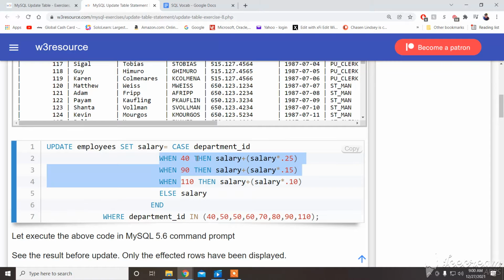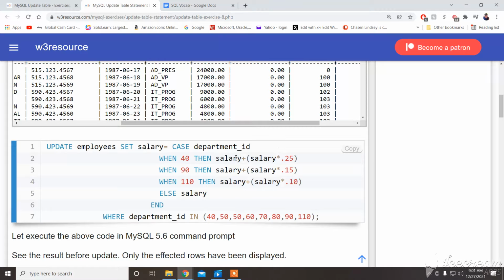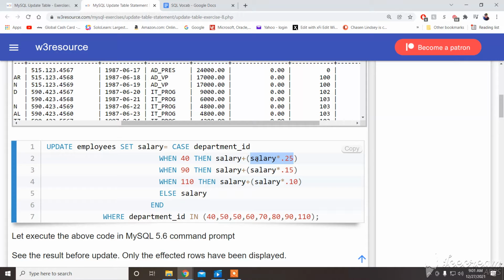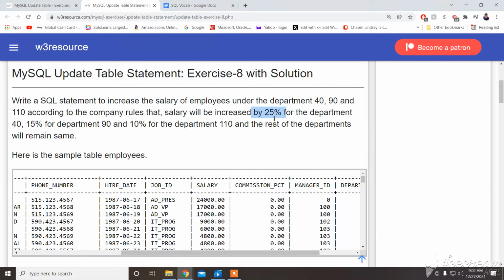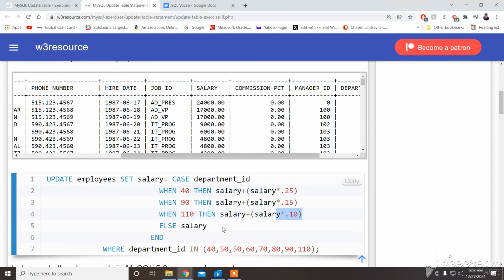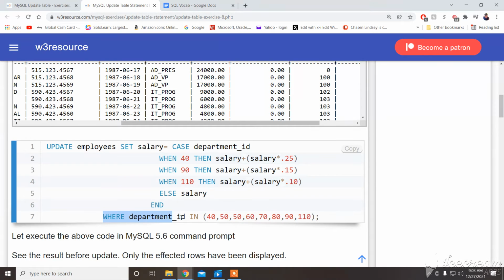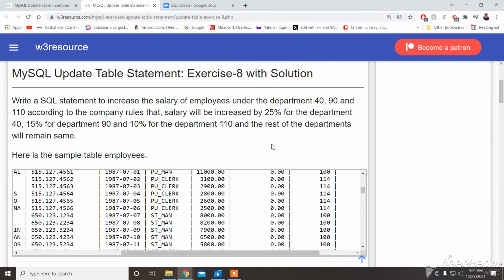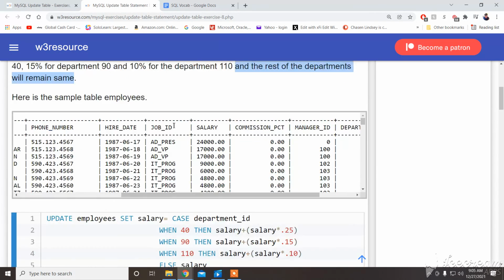PHPMyAdmin Update 14 BOOO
I was really mad in this video. So I messed up the entire last minute of it. There were inconsistencies in it because my focus was distorted.